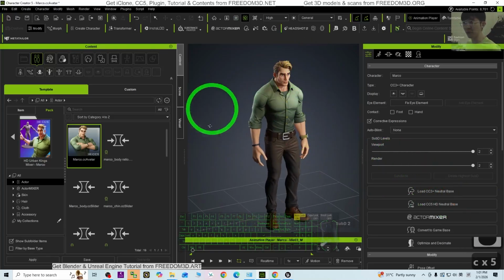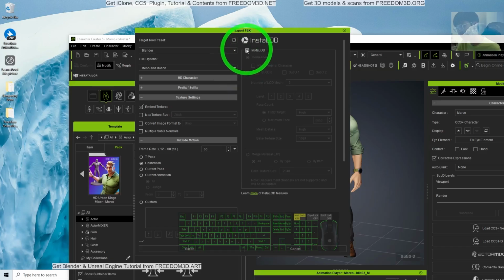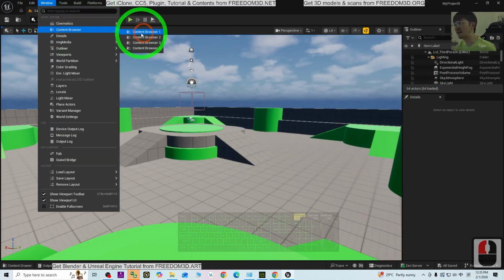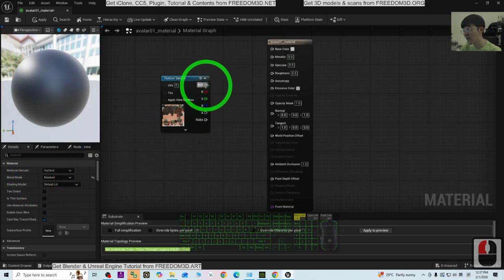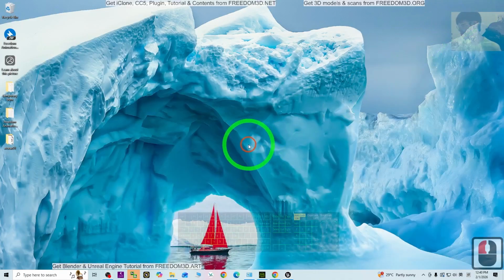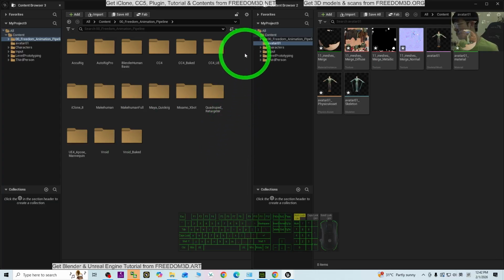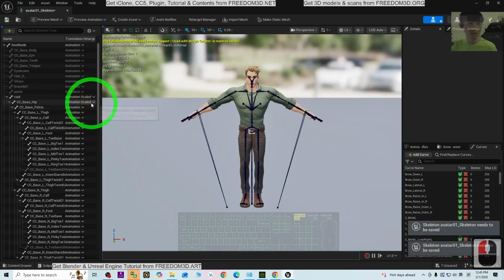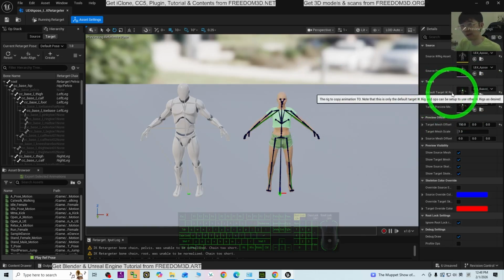CC5 to UE5.7 Game Avatar | Character Creator 5 to Unreal Engine 5.7 Full Tutorial Game Avatar + NPC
This tutorial demonstrates the workflow for exporting a 3D avatar from Character Creator 5 (CC5) and importing it into Unreal Engine 5.7 to serve as a playable game character or NPC, without requiring extra plugins.

Key steps in the process:
0:00 - Introduction: Overview of exporting CC5 avatars to Unreal Engine 5.7
0:58 - Export from Character Creator 5: Select avatar, configure Blender FBX export, merge materials with InstaLOD, merge opacity to diffuse, export FBX
4:51 - Import into Unreal Engine 5: Create third-person project, import FBX, manually set up materials, assign textures, set blend mode to Masked, connect alpha to Opacity Mask
8:28 - Animation and Pipeline Setup: Use Freedom Animation Pipeline 9.1 to make the avatar playable
9:18 - Copy Pipeline Files: Place pipeline files into the project directory
11:11 - Set Up IK Rig: Duplicate and rename pipeline files to match the new avatar
13:01 - Configure Retargeting: Adjust skeleton retargeting options
13:46 - UE4 A-Pose Retargeter: Align the character skeleton with engine animation assets
15:50 - Conclusion: Final playable avatar setup

CC5 Tutorial,
Unreal Engine 5.7 Tutorial,
UE5.7 Tutorial,
Character Creator 5 Tutorial,
Character Creator 5 to Unreal Engine 5.7,
CC5 to UE5.7,
CC5 to unreal engine 5.7,
character creator 5 to unreal engine,
game dev tutorial,
unreal engine character creator tutorial,